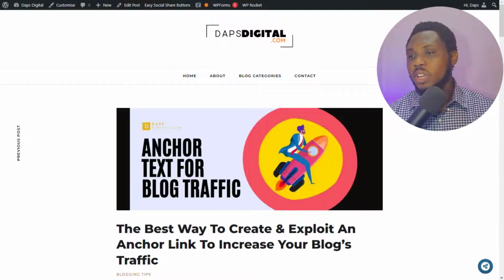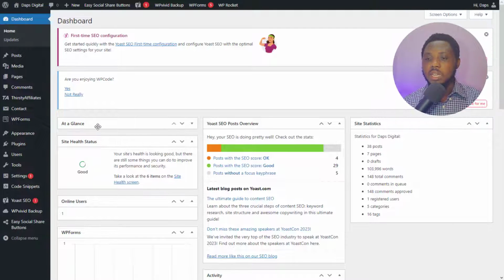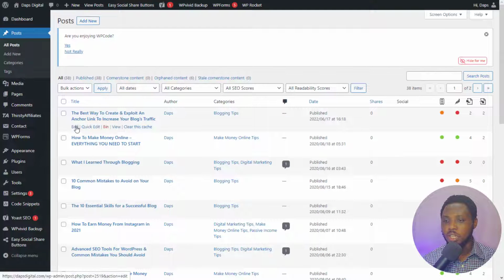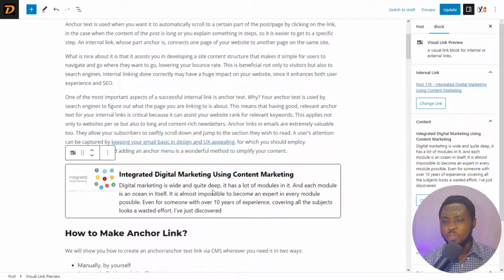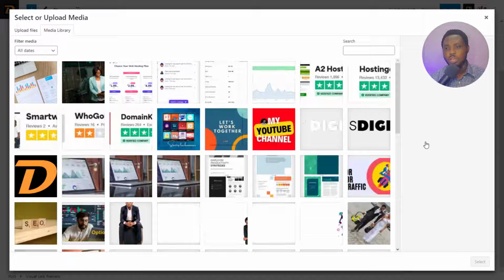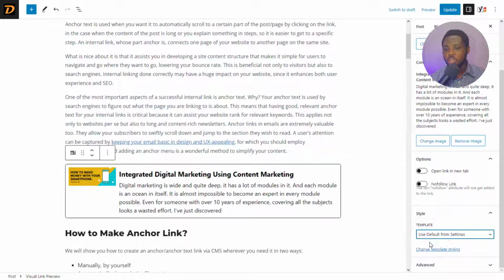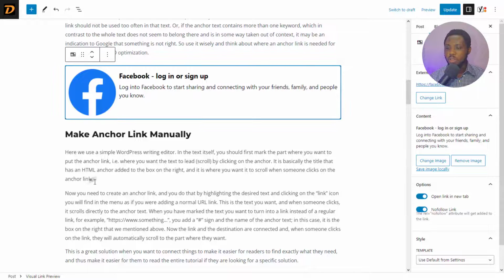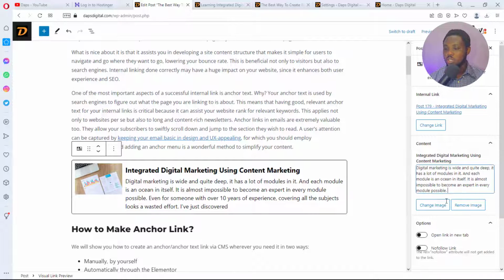How to Add Visual Preview to Links in Wordpress site - WordPress Link Preview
Are you tired of boring, text-only links on your WordPress site? Do you want to add some visual flair to your links and make them more engaging for your audience? Look no further than this tutorial on how to add visual previews to links in your WordPress site!

In this video, we'll show you step-by-step how to use the WP Link Preview plugin to create eye-catching link previews that will grab your viewers' attention. With just a few clicks, you can customize the image, title, and description of your link previews to make them stand out and entice your audience to click through to your content.

Whether you're a blogger, marketer, or business owner, adding visual previews to your links is a great way to increase engagement and drive more traffic to your site. So why wait? Watch this tutorial now and start creating stunning link previews that will take your WordPress site to the next level in 2023 and beyond!